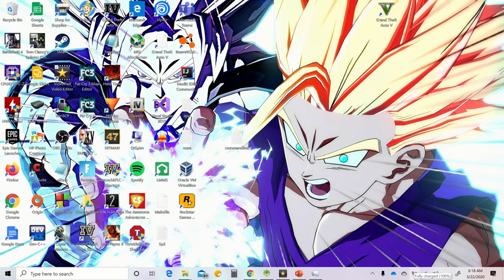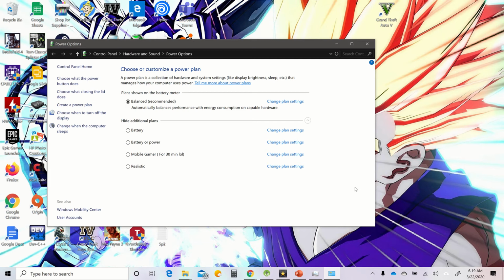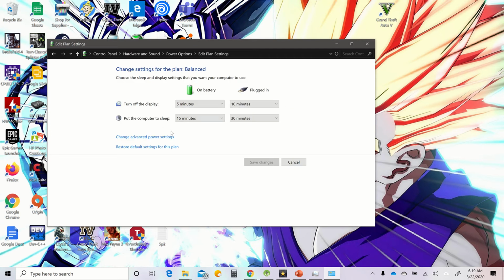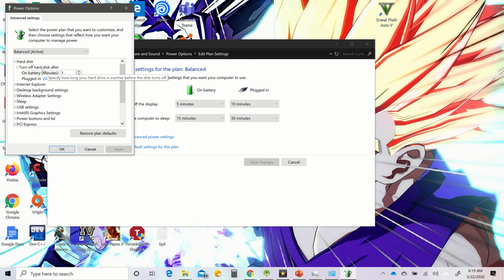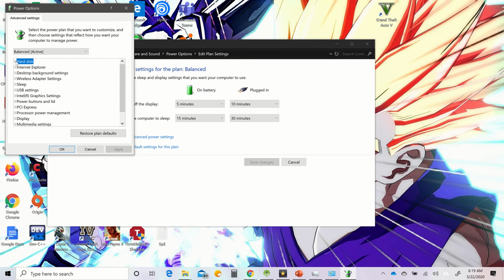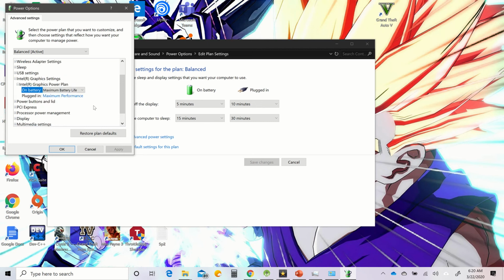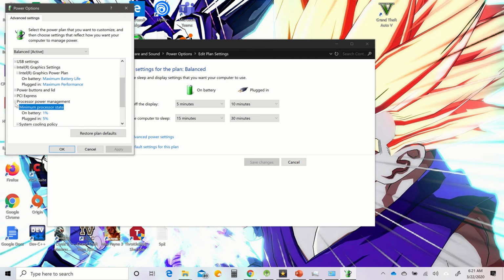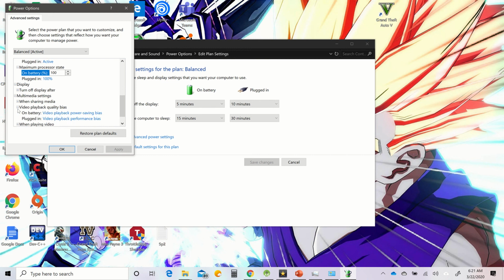How to get more battery life out of a Windows Laptop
Steps to get more battery life out of an Windows Laptop without lowering screen brightness. I will teach you how to use the Windows Power Management Options